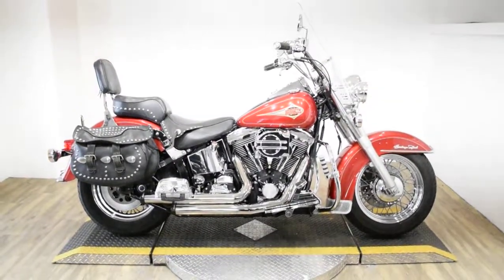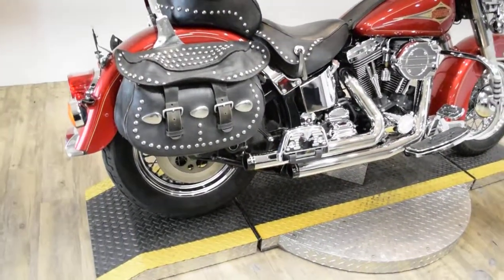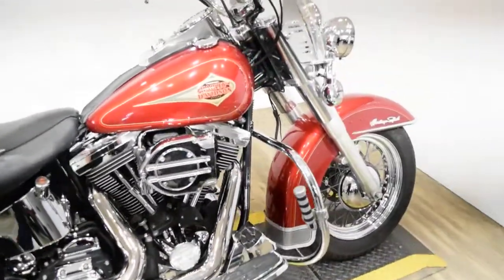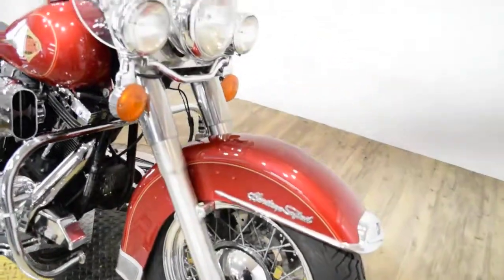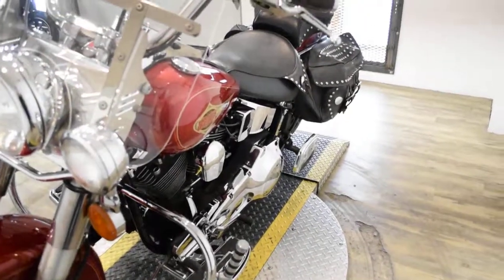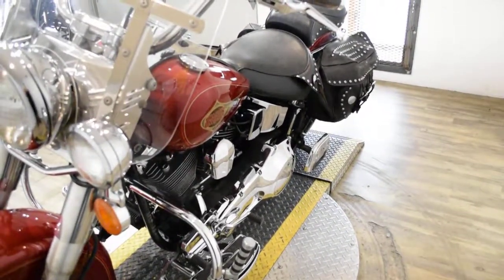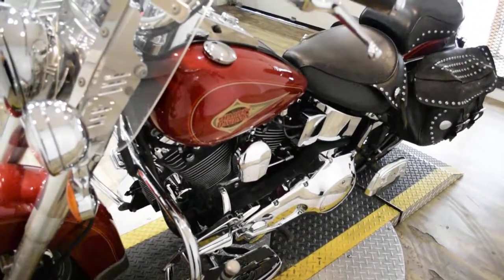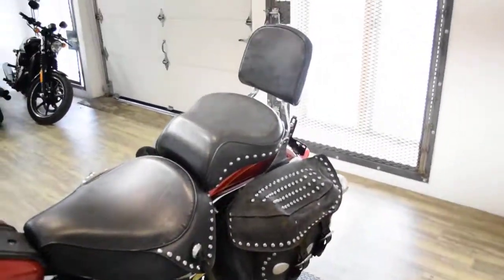1998 H-D Heritage Softail | Used motorcycle for sale at Monster Powersports, Wauconda, IL